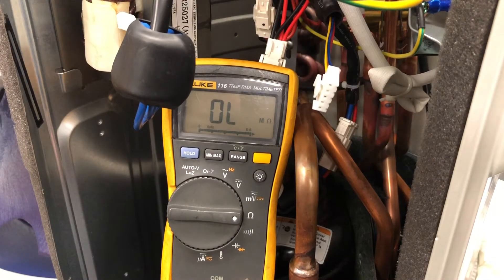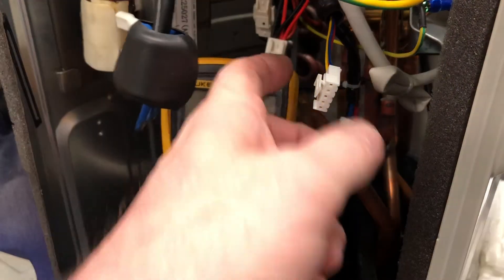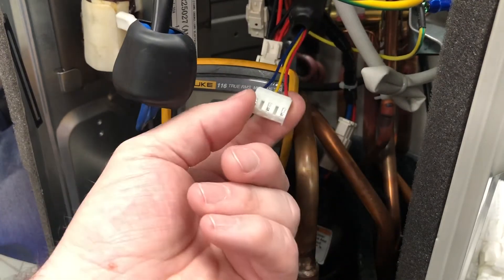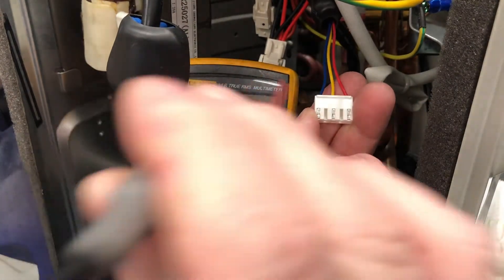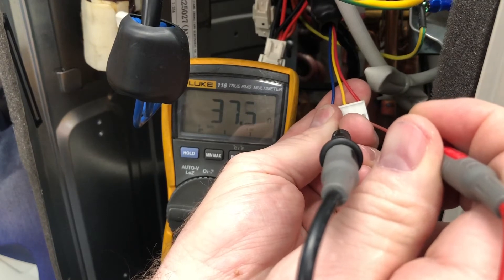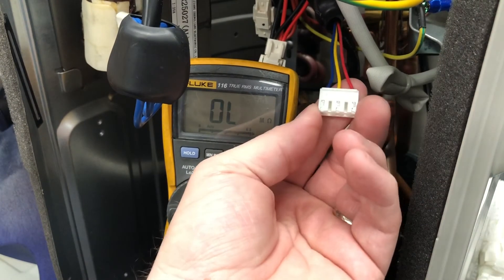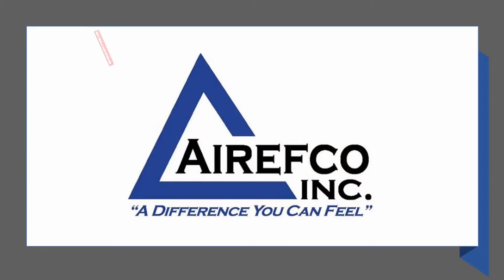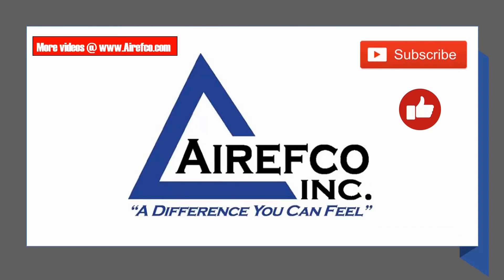ODU Fan motor testing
In this video we will show you how to perform ODU Fan motor testing